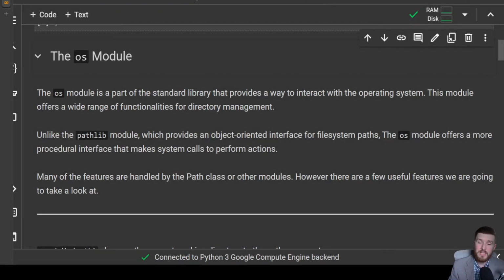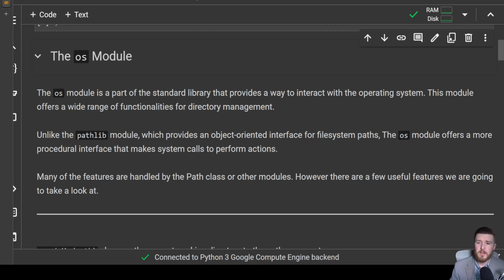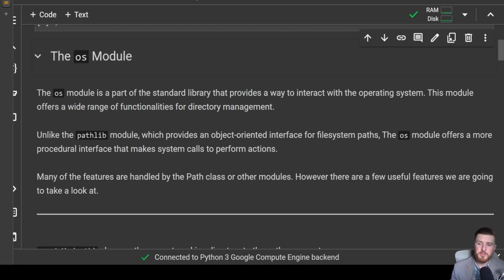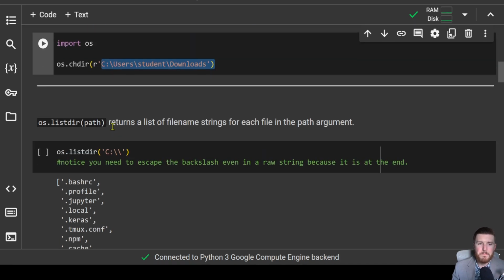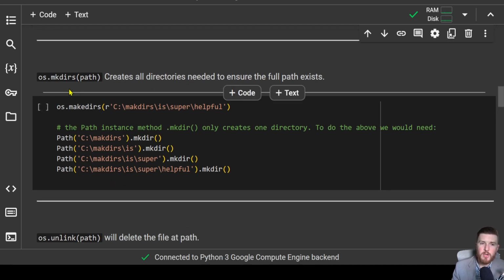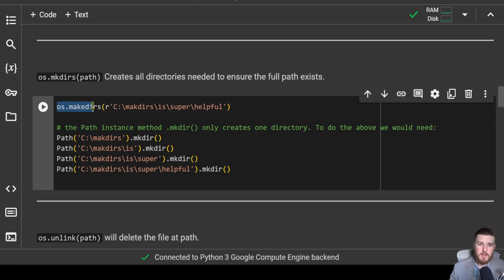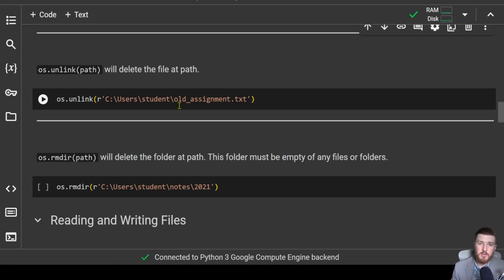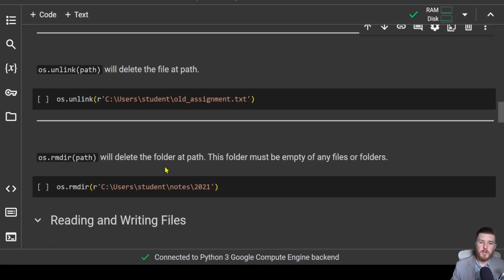Python Pioneers: Lesson 21 - The OS Module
In this video we introduce the OS module in python as described in chapter 9 of Automate the Boring Stuff.